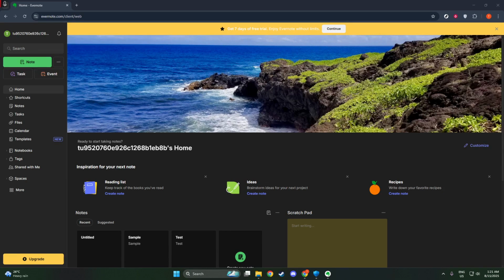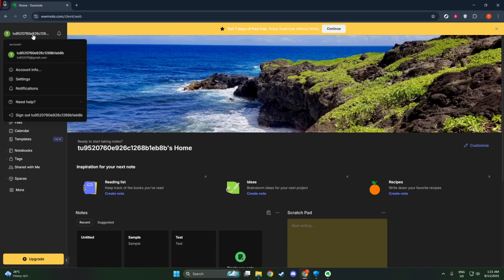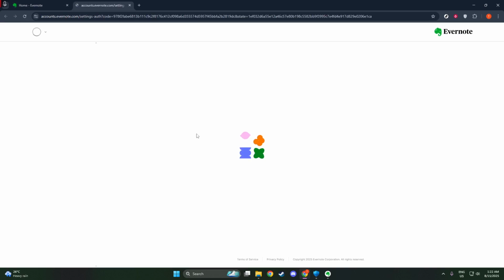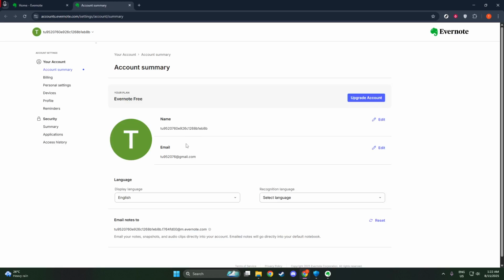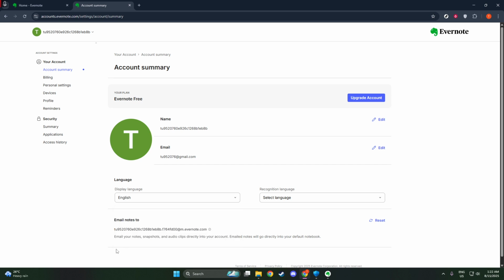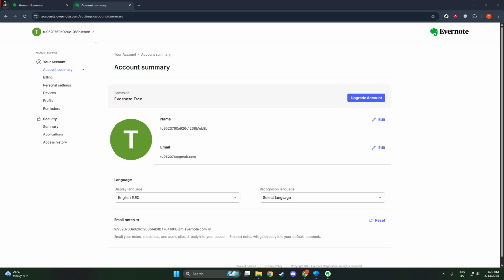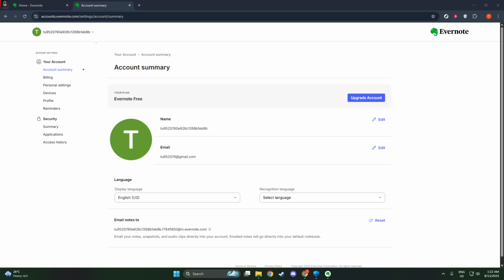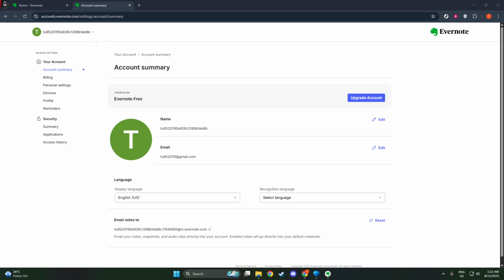How to Change Evernote Language [2026 Full Guide]